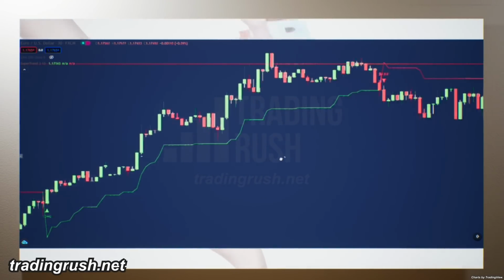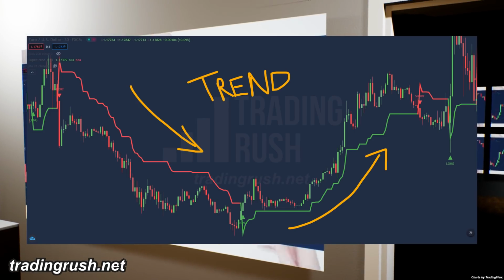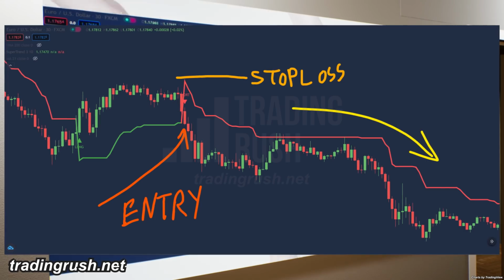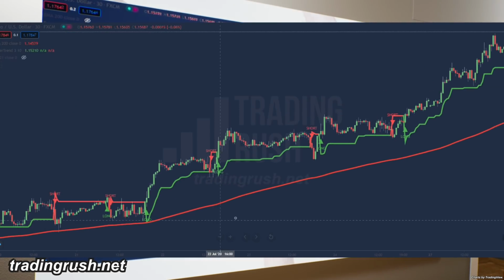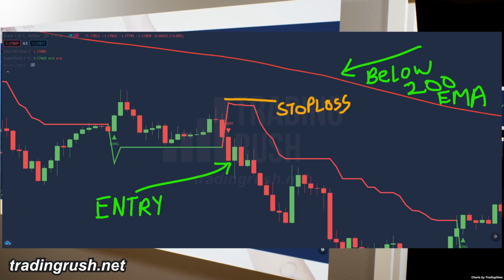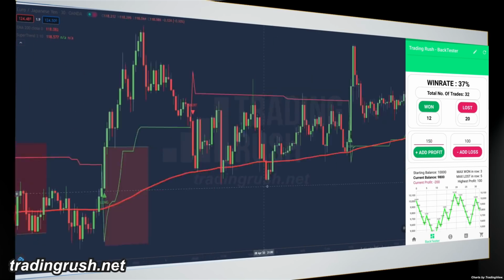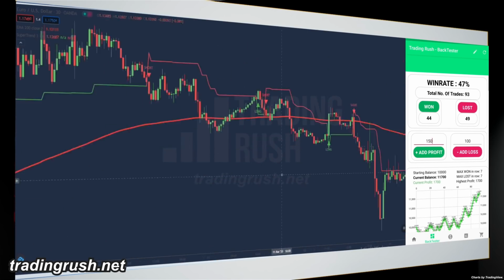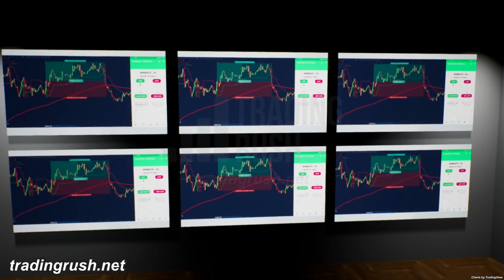Supertrend Indicator Tested 100 Times so you don't have to...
The Supertrend indicator is one of the simplest and most useful indicators ever created!